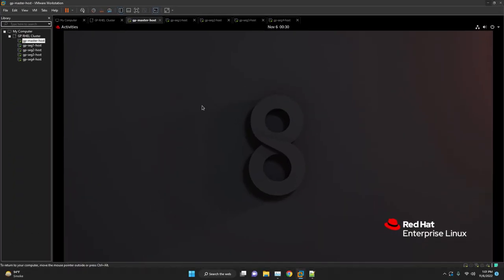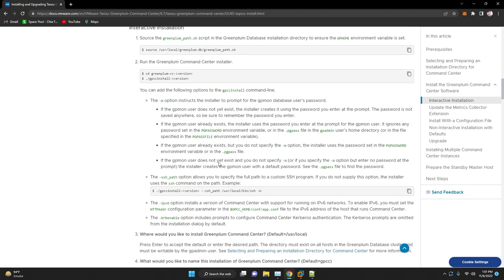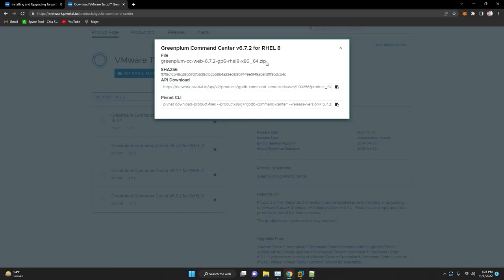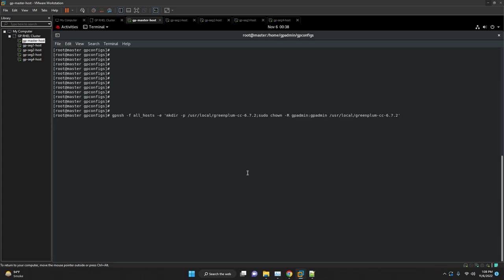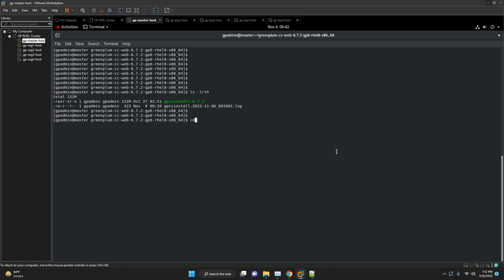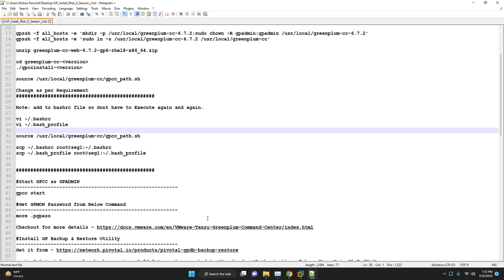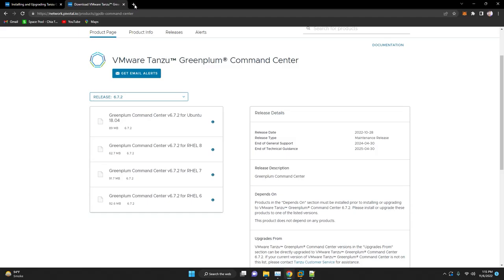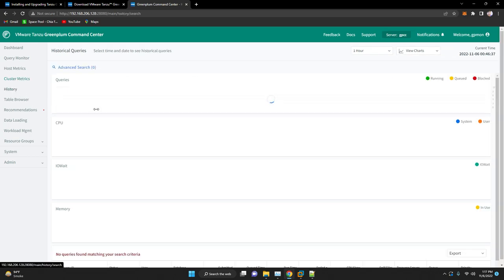Get started with Greenplum Command Center GPCC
Kishan Panchal demos how to get started with Greenplum's Command Center software.